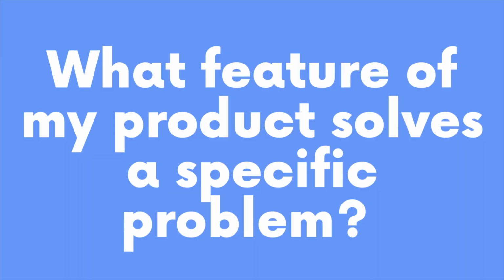TOP 5 POST Ideas to Grow Your Business on LinkedIn in 2023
In this video, we'll share 5 post ideas that will help you grow your business on LinkedIn in 2023. By following these ideas, you'll be able to connect with new leads and attract new customers to your business.

If you're looking to grow your business on LinkedIn in 2023, then you need to check out this video! By following these post ideas, you'll be able to connect with new leads and attract new customers to your business. With these 5 post ideas, you'll be on your way to success on LinkedIn!

Top 5 LinkedIn Post Ideas
1. Talk about a Problem your Product Solves
2. Create a video commentary on content you have written
3. Industries you serve
4. Ask a question
5. Answer an industry question

**ALL THE YOUTUBE EQUIPMENT I USE**: